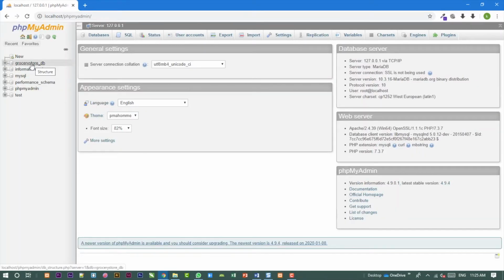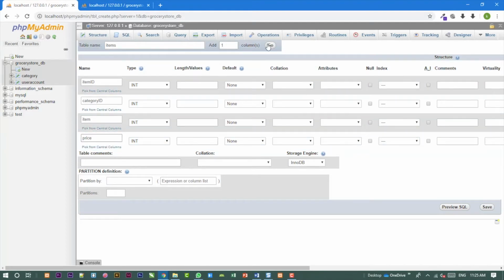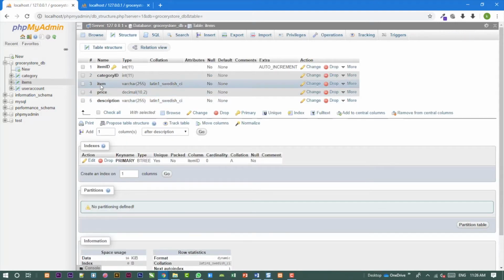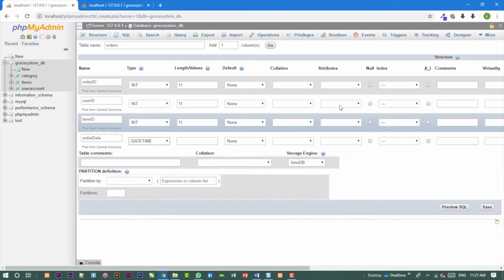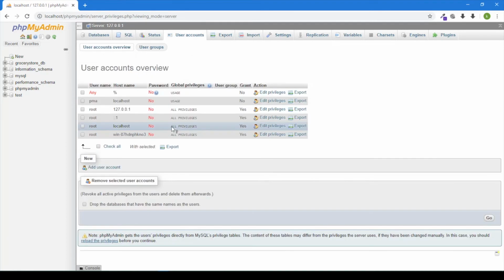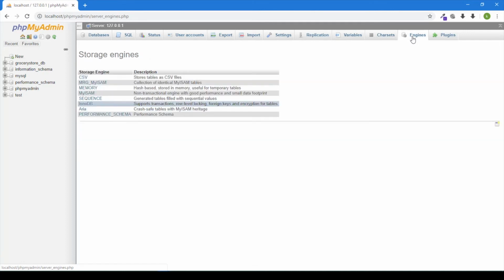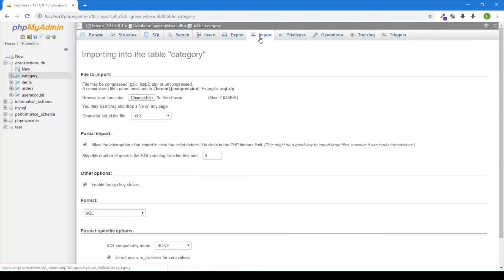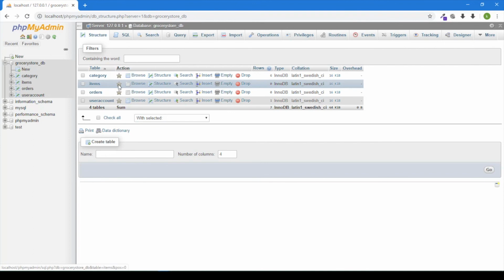MySQL Topic 6 - Get to know your PHPMyAdmin Dashboard and Add Table with Decimal Data Type (Taglish)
In this lesson, you will learn how to add table with decimal data type and you will get to know the parts of your dashboard.